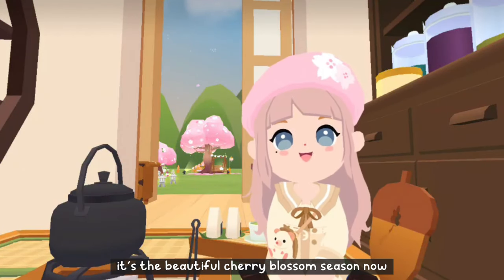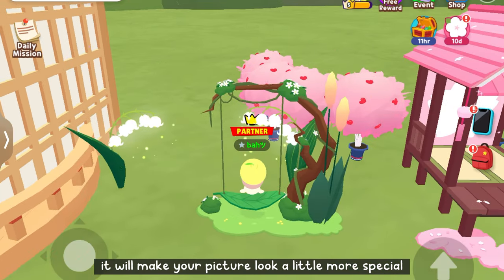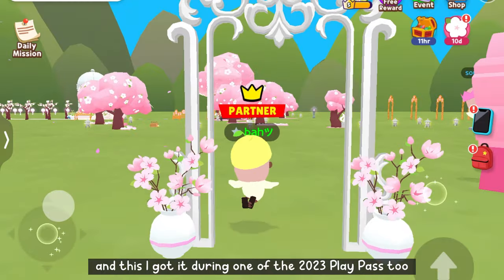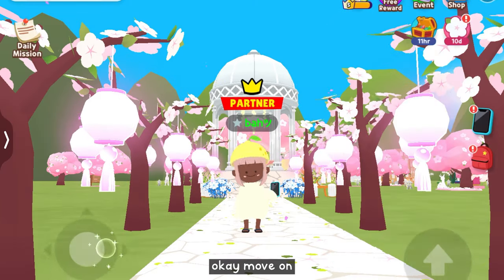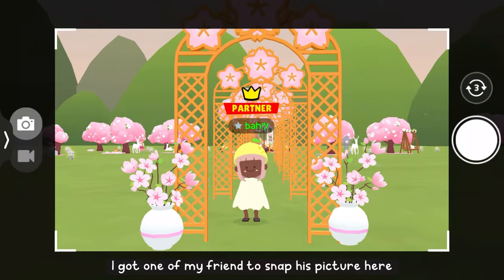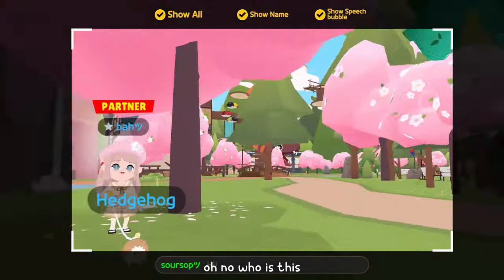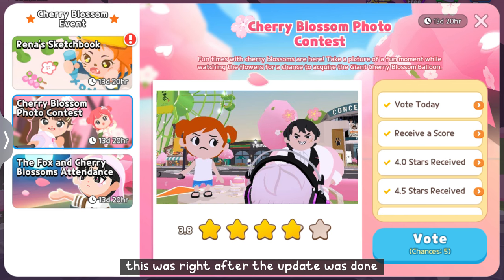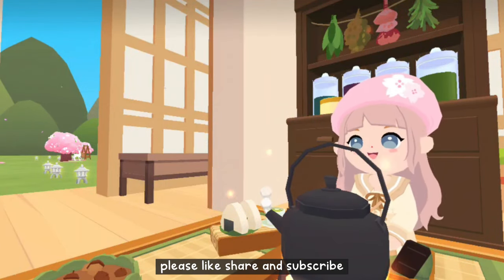Cherry Blossom | Photo Contest on Play Together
Today we will be talking about how to get better ratings at the Play Together Photo Contest on cherry blossom! I noticed that many people took pictures at plaza and camp and it gets so repetitive that it is hard to choose between two very similar pictures! In this video I will be showing you a few pictures we did and how we can do better! I have also made a house for you to visit and to take pictures there for your very own photo submission! Let's go Play Together!!

Tags: Play Together Event Haegin Play Together Game Photo Contest Fun Pajama Party Pink Aesthetic Photography in a metaverse play together tutorial Play Together fun event photo contest cherry blossom event in play together sakura event in play together